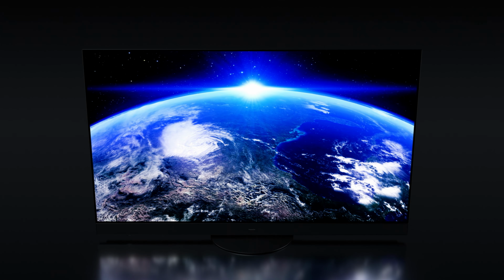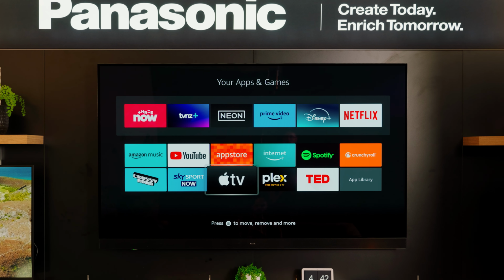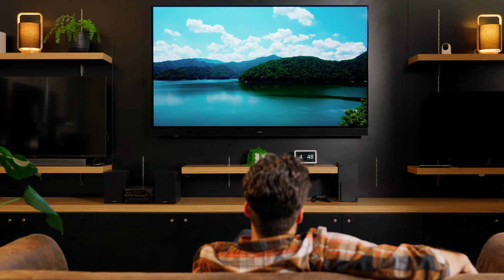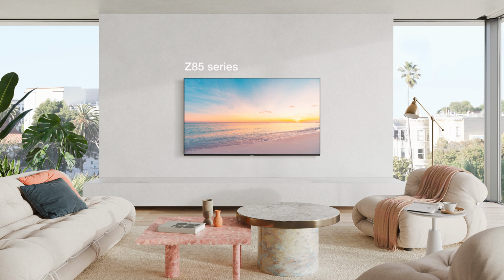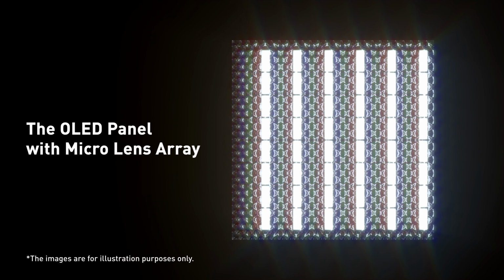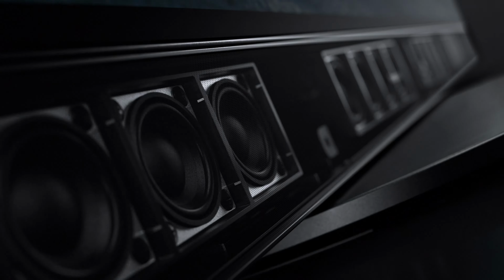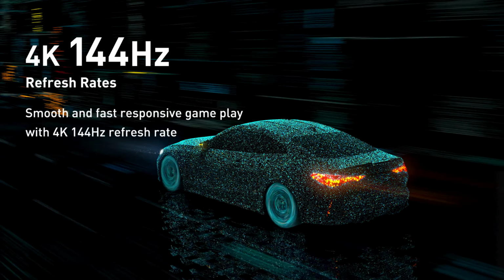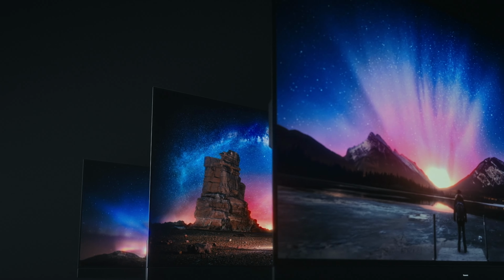2024 Panasonic OLED Range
Checkout the latest OLED panels from Panasonic for 2024!

Improved MLA technology with an even brighter screen & now running the all new Fire TV OS for a winning combination of Picture & Sound with a content rich user experience.